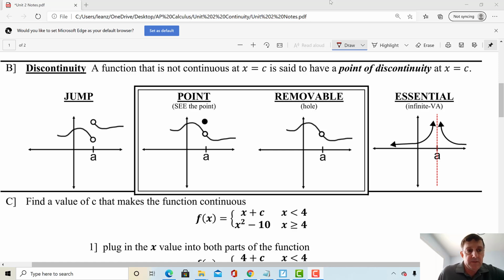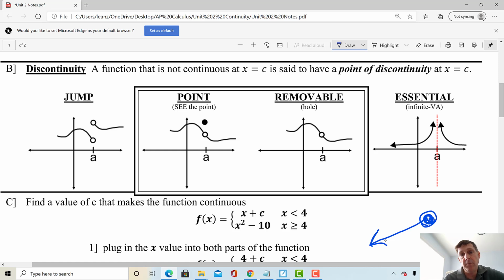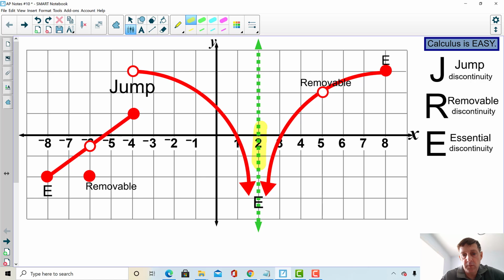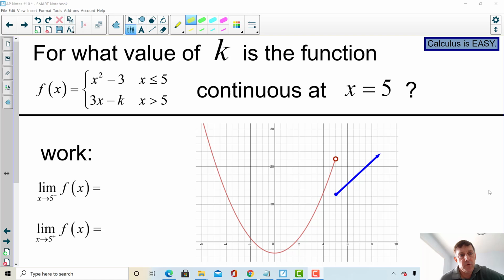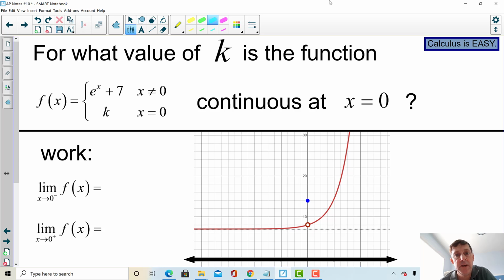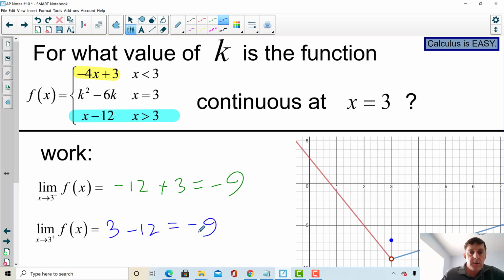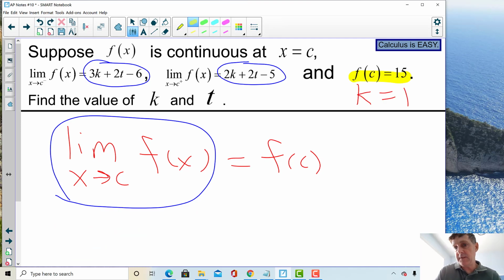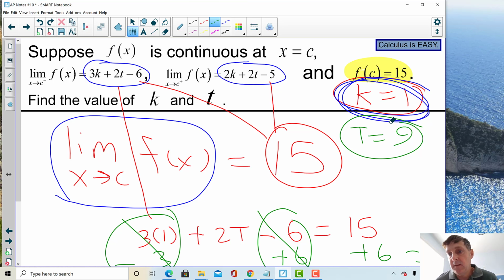Leanza AP Calculus Continuity Video HW 8a